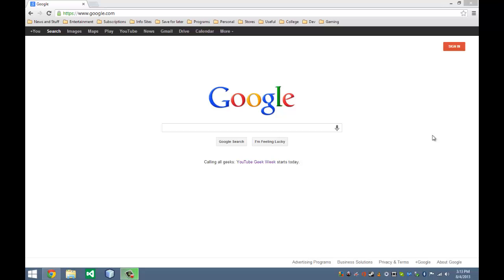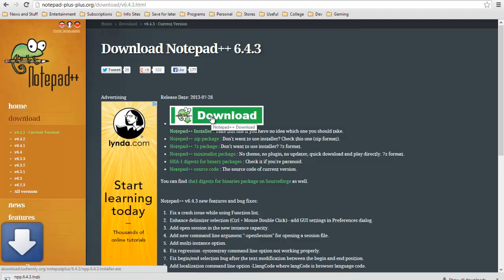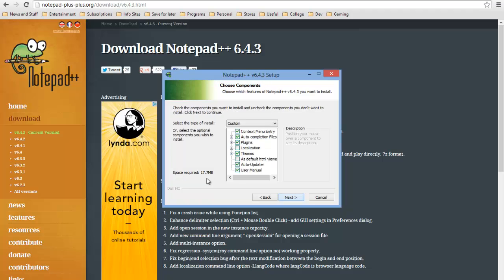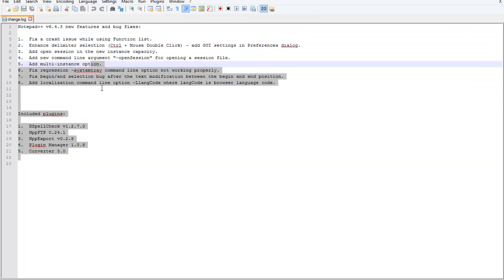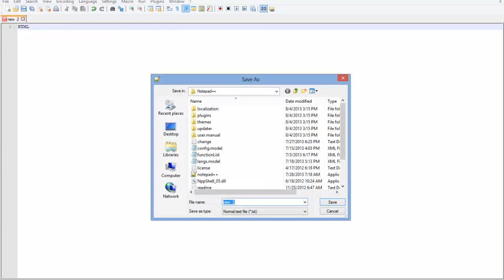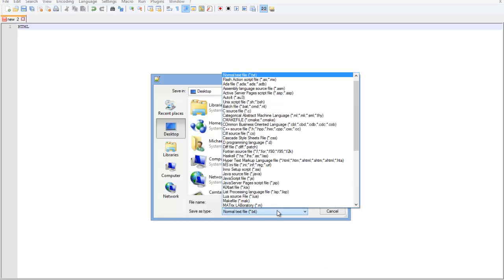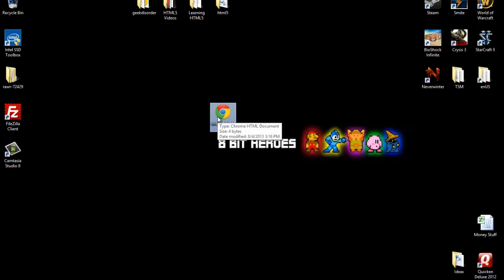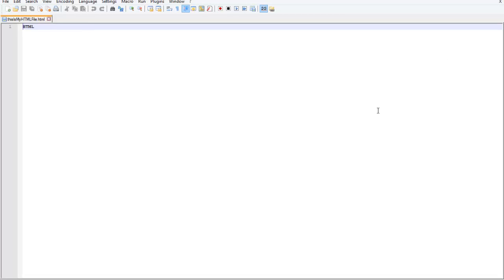► HTML5 & CSS3 Tutorial -- 004 -- Notepad++ (w/ GeekDisorder)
HostGator web hosting and your first month is just a PENNY!

Welcome everyone! Thanks for joining us for Geek Disorder's HTML5, CSS3, and JavaScript / jQuery series! In this video we will be going over how to install Notepad++ and some basics on how to use it.

Foam Windscreen for Blue Yeti